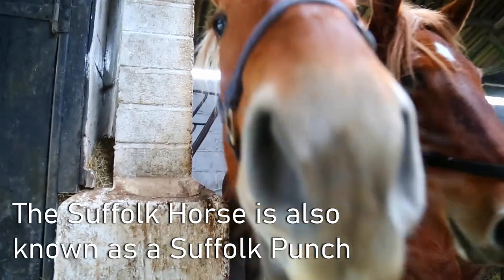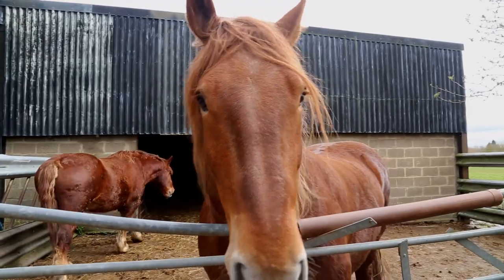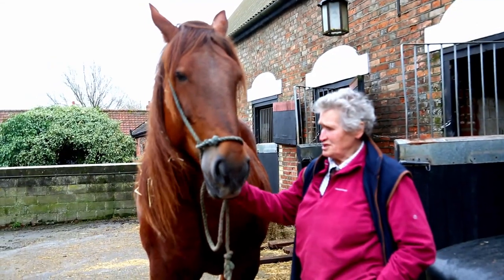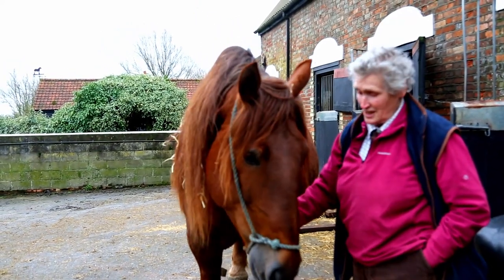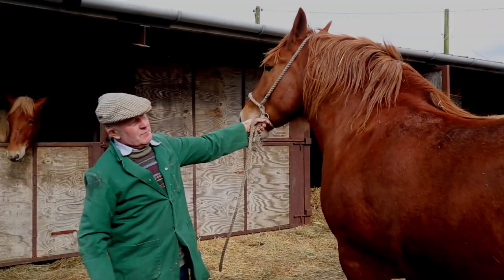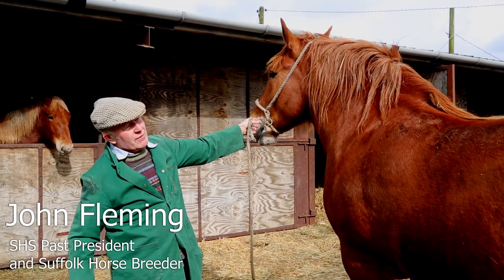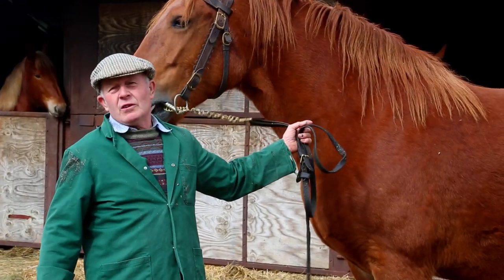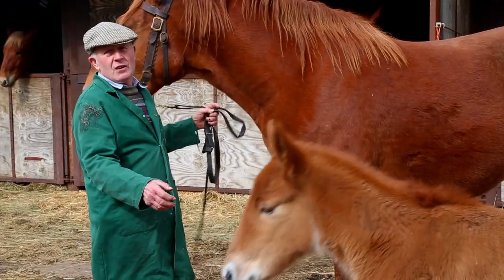Suffolk Punch horses are critically endangered. How can you help?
The Suffolk Horse Society is the official charity for the critically endangered Suffolk Punch horse. Including interviews with some of the trustees of the society, this video explains why the Suffolk Horse is such a special breed, and why we need to raise money to promote and protect them. Without your help, the Suffolk Horse could become extinct. The SHS works hard to raise funds to give grants to Suffolk Horse owners to encourage breeding, as well as funding research into ways to support the breed.